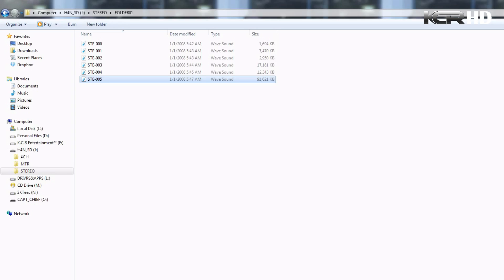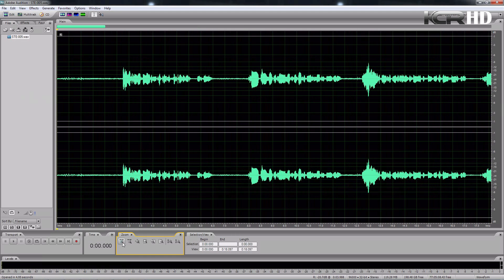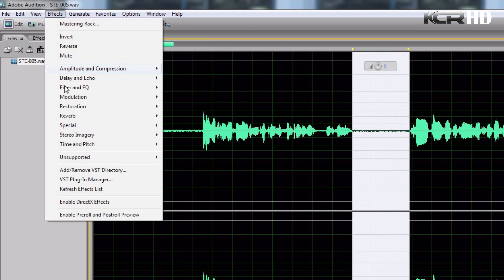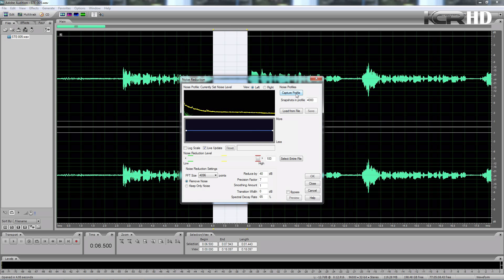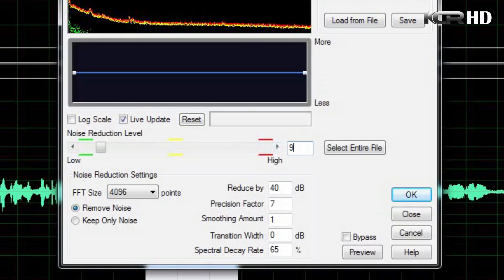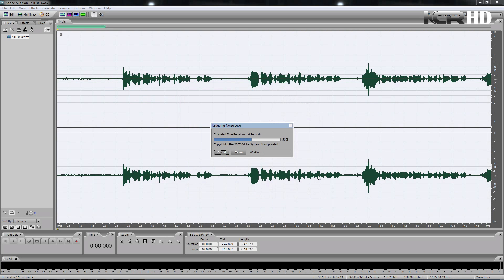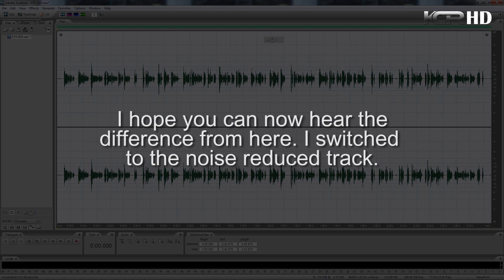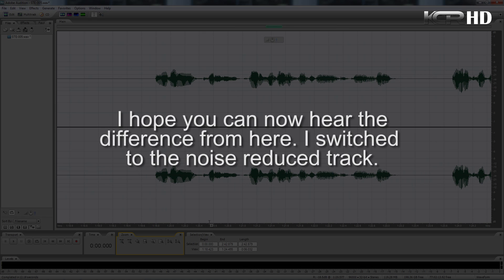Basic Audio Noise Reduction Tutorial (For Beginners)- Adobe Audition 3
This quick tutorial shows you how to do basic noise reduction using Adobe Audition 3.
Equipment used
- Zoom H4n
- RODE NTG-2
- Adobe Audition 3
- Adobe Premiere Pro CS5 (For video editing)